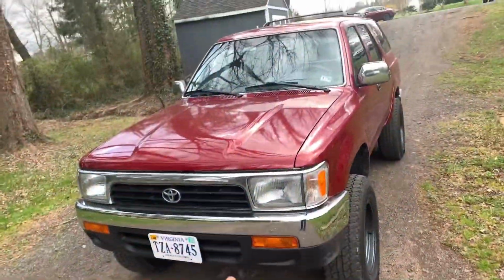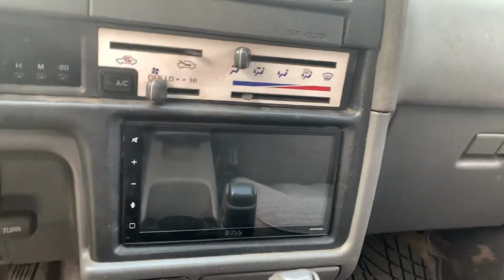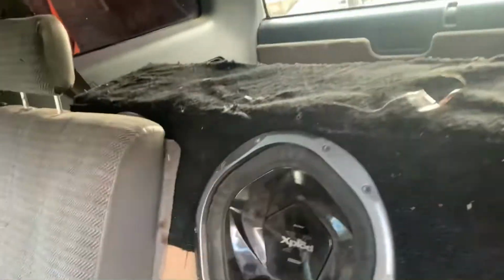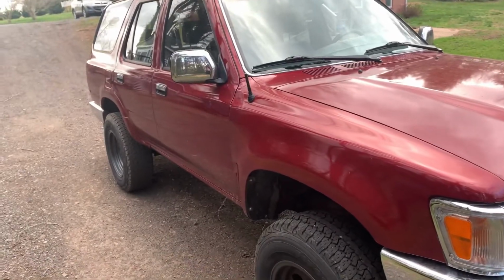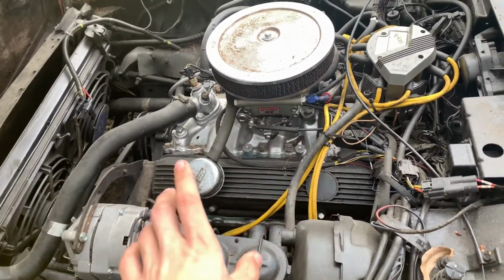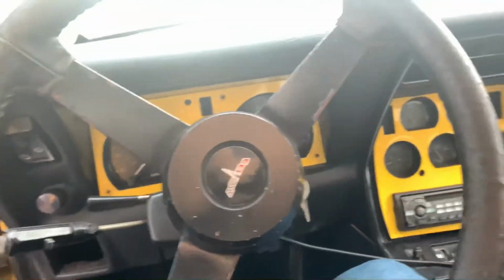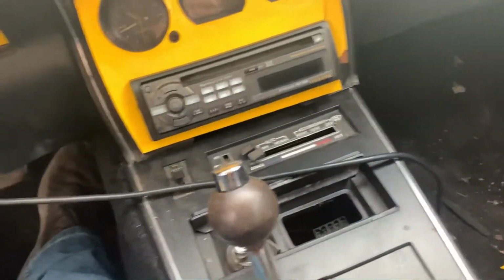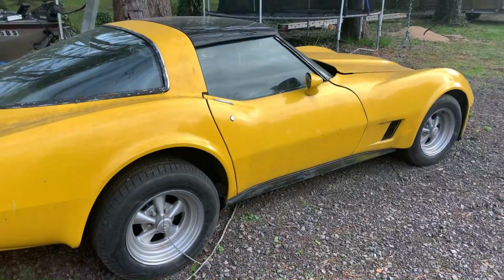OWNING TWO DREAM CARS at 15!!!!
Today I show you guys my two dream cars a 1995 4Runner and a 81 corvette.